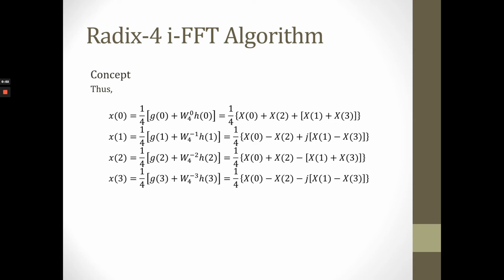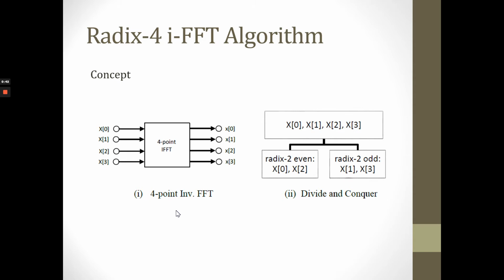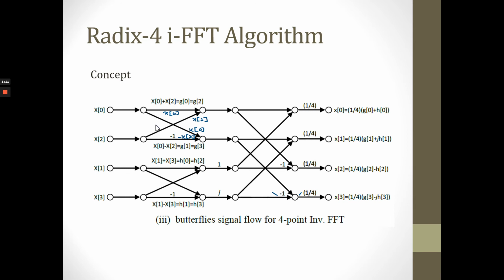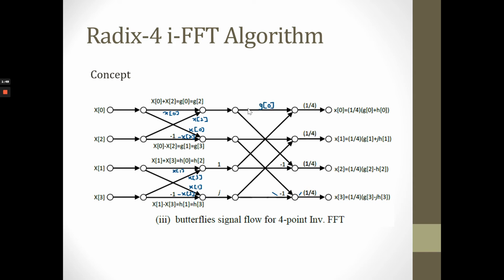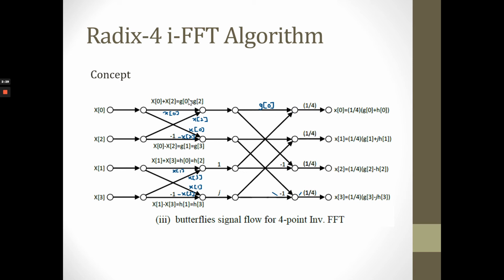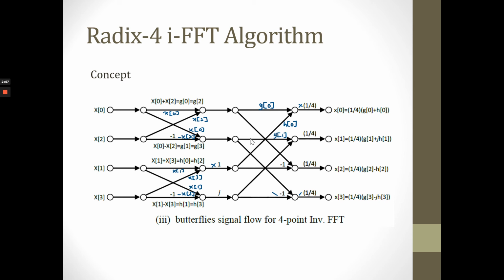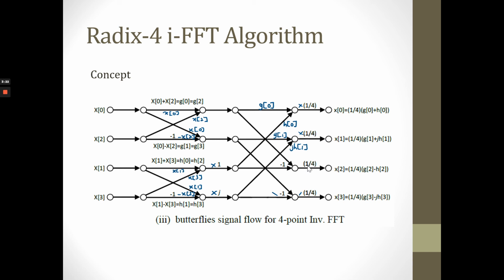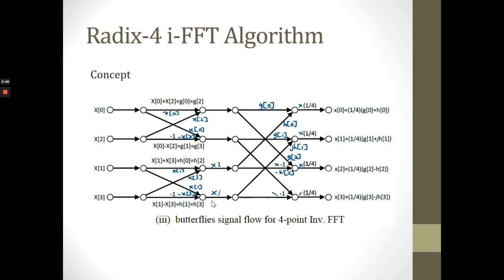WEEK 10 INVERSE FAST FOURIER TRANSFORM PART 4